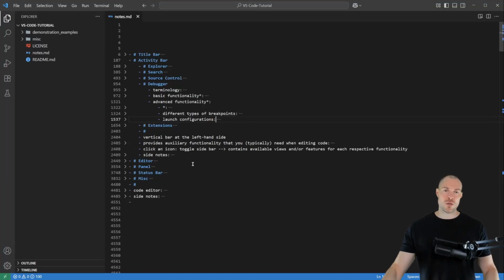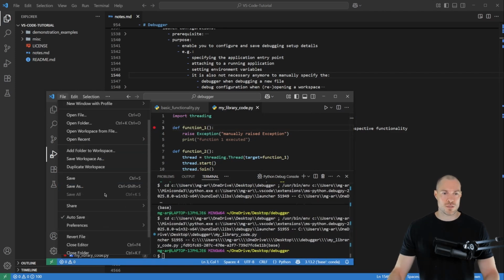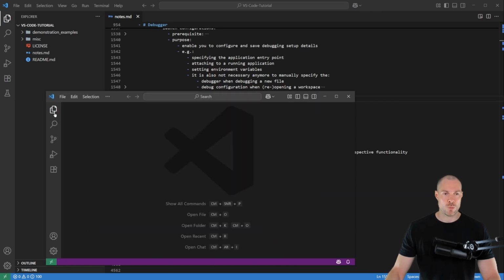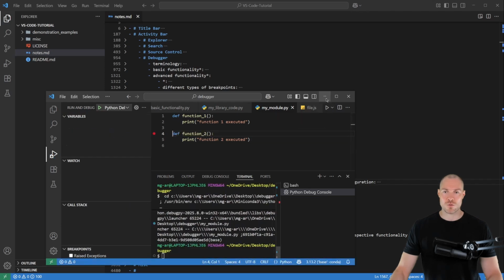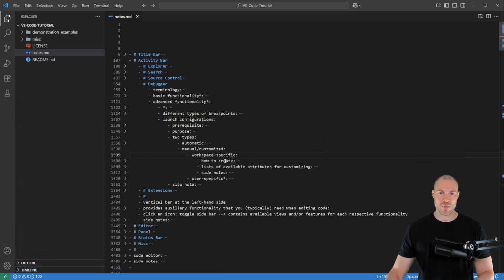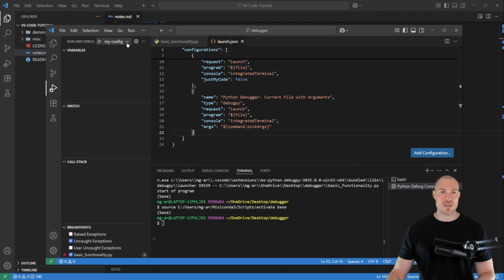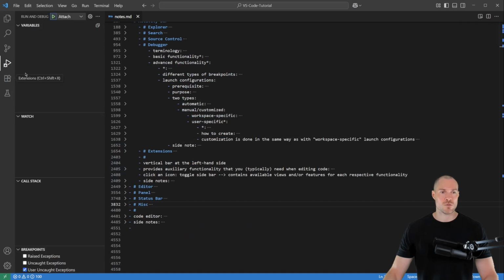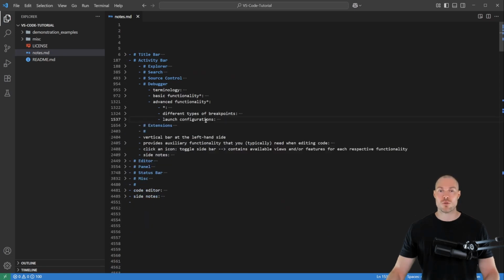VS Code Tutorial p.11: Debugger cont'd | Automatic and Manual Launch Configurations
In this series, we are going over my notes for Visual Studio Code. And in this video, we are going to cover launch configurations. We will cover automatic launch configurations as well as workspace-specific and user-specific manual launch configurations.

Timestamps:
0:00 - Intro
0:18 - Purpose of Launch Configurations
3:48 - Automatic Launch Configurations
9:13 - Workspace-specific Manual Launch Configurations
13:19 - User-specific Manual Launch Configurations
16:57 - Side Note